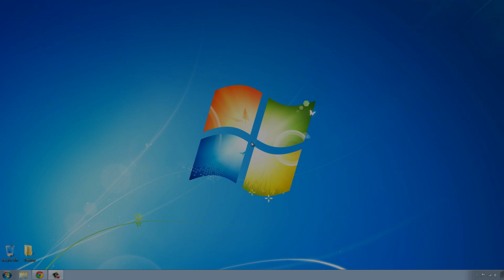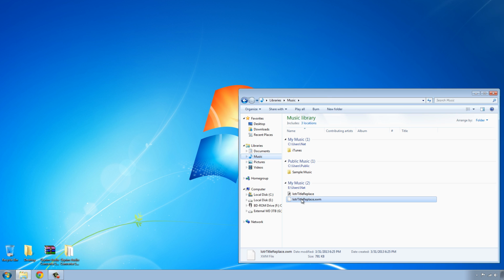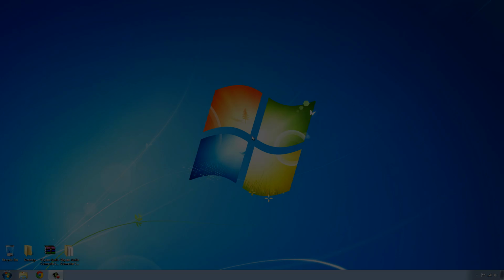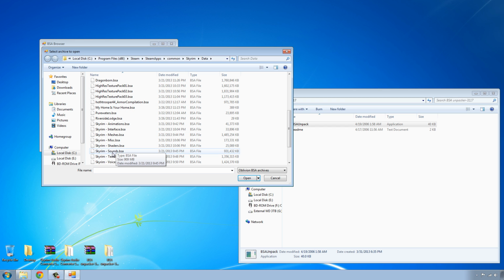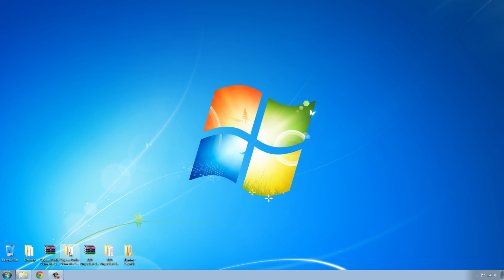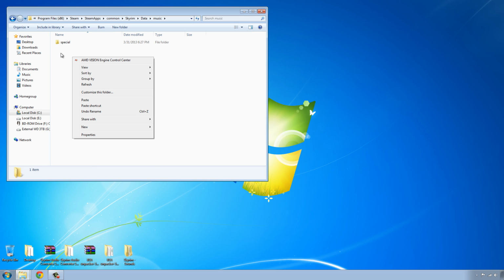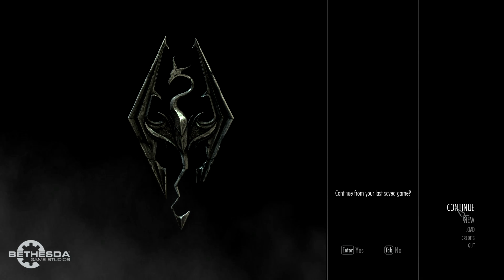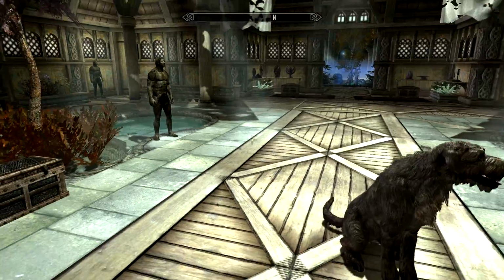How to Replace Skyrim Music - Detailed Guide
- You can also use MultiXWM as an alternative to the audio converter above. it's what I use now

- Oblivion Mod Manager (OBMM) and Fallout Mod Manager (FOMM) also have a BSA unpacker built in. I started to use those because I got a few errors with the unpacker listed above. Locate the BSA Unpacker in FOMM and run it. When it asks you which game you want to manage, "x" out of it.